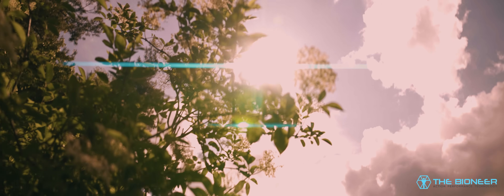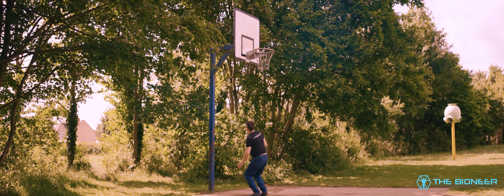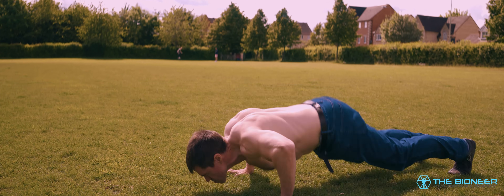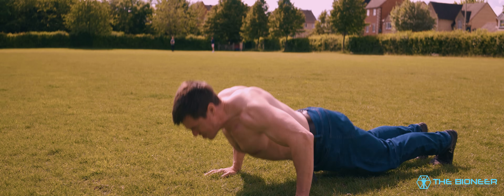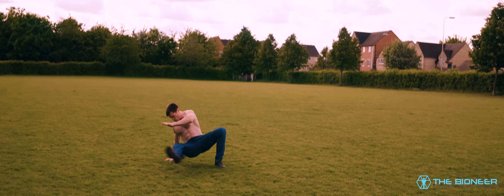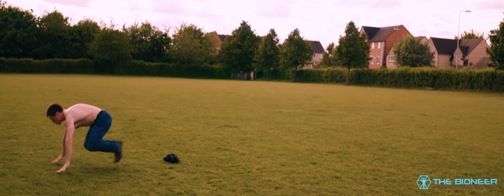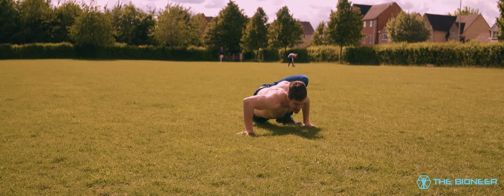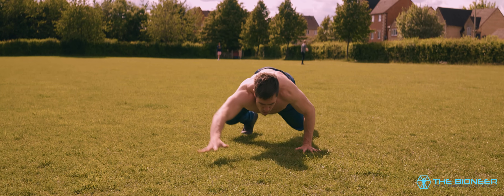Challenging What You THINK You Know About the Role of Muscle: Tensegrity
Tensegrity is a concept that completely changes the way we think about muscle, movement, and human performance. And while it won't directly change your training strategy in a big way, the impact can certainly be felt.

A tensegrity structure is one that doesn't rely on the compressive forces of gravity in order to maintain its structure; instead it utilizes a number of different lines of tension that work in perfect balance.

While we have been led to think of muscle primarily as operate levers and pulleys, we should instead think of it as providing varying levels of tension throughout the entire body to maintain our structure.

And this has fascinating implications for the way we move and the way we should train.